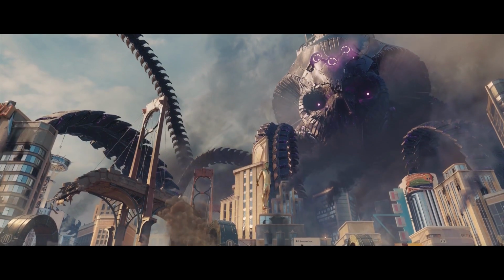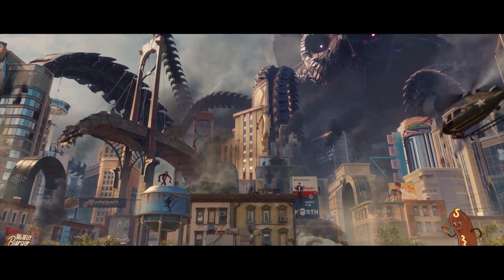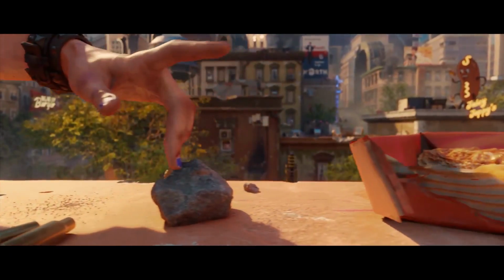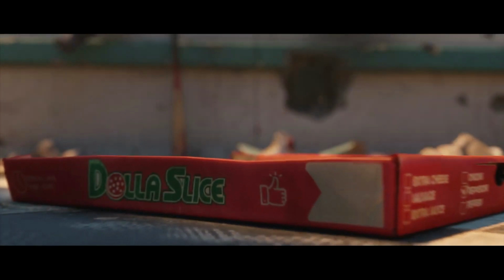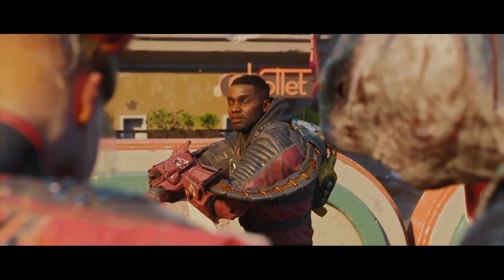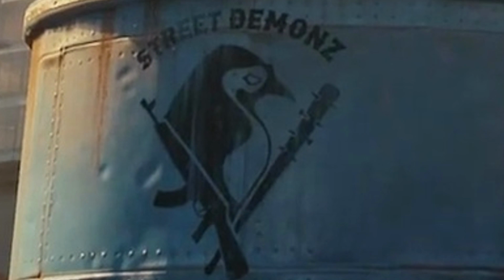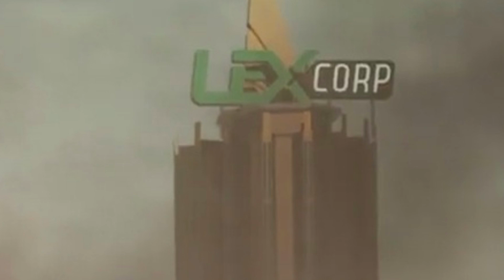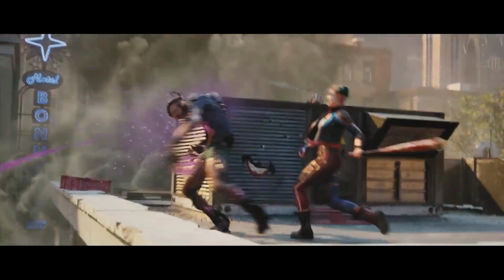Easter Eggs & More from the Suicide Squad: Kill The Justice League Trailer!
Last night, the Suicide Squad: Kill The Justice League game from Rocksteady was revealed to the world. The game is set in the world of the Arkham series, now being referred to as the "Arkhamverse". I decided to do a breakdown of the trailer and I found some pretty awesome stuff; STAR Labs,  Lex Corp, Green Lantern, and more!

Timestamps:
0:00 Intro & Setup
1:08 Brainiac Skull Ship
1:26 Metropolis & Signs
2:22 Harley Quinn Stuff & S.T.A.R Labs
3:17 Props & Weapons
3:40 Captain Boomerang's Weapon & Super Heroes
4:03 Suicide Squad: Kill The Justice League is in the "Arkhamverse"
4:50 More Signs
5:40 Street Demonz & Brave New World
6:05 Potential gameplay stuff
6:22 Captain Boomerang moving at super speed?
7:17 Harley Quinn gameplay speculation
7:46 King Shark & Deadshot
8:10 Captain Boomerang & King Shark
8:40 Interesting Buildings and Blaze Comics
9:05 Lex Crop & Blaze Comics
9:25 Joker/Batman?
9:47 General Speculation
12:10 Outro & Thanks For Watching!